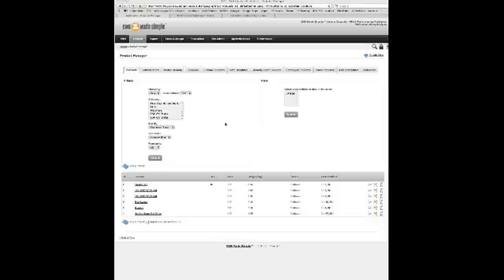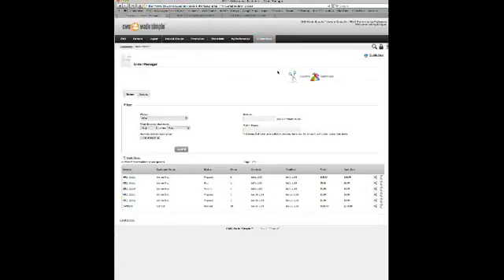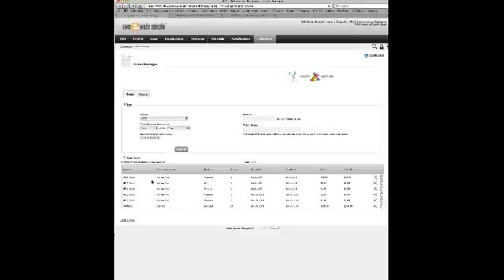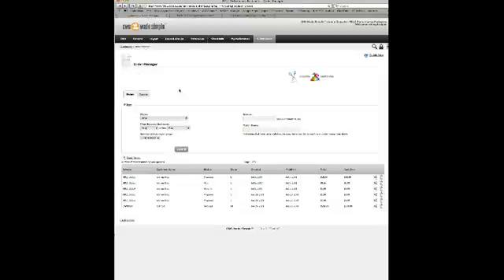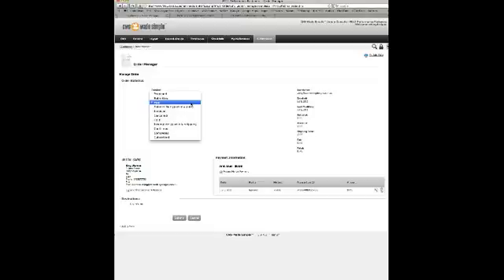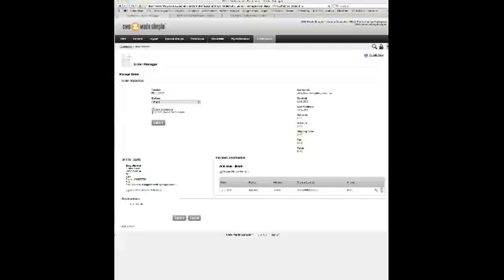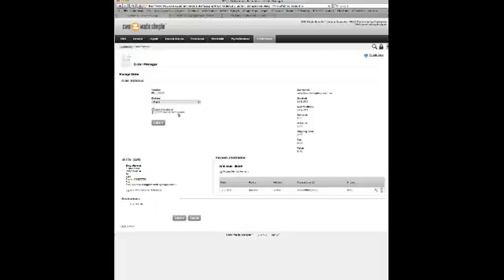Order Manager Walkthrough